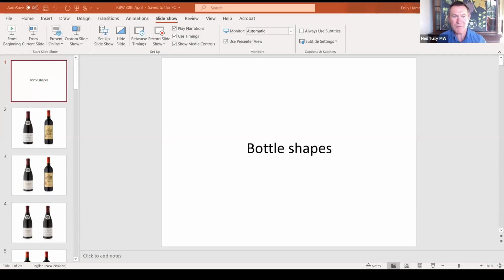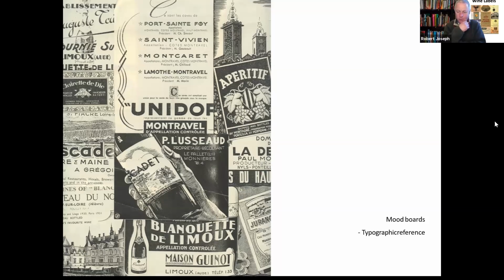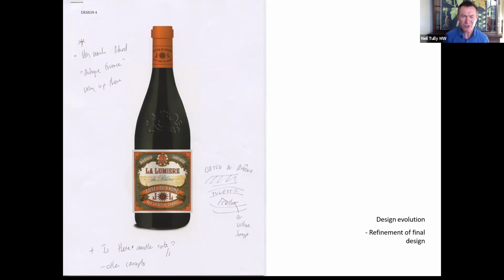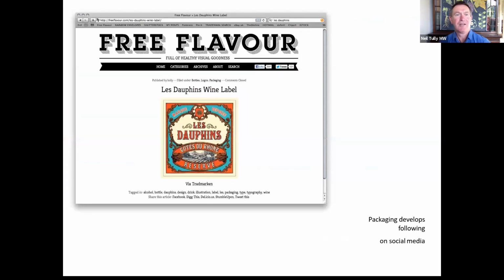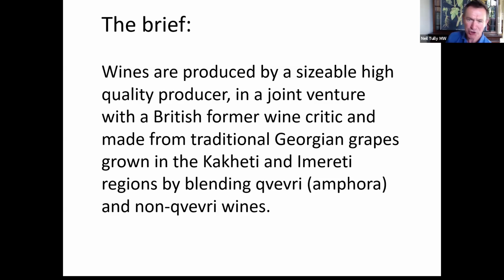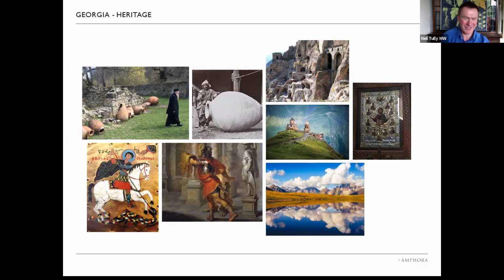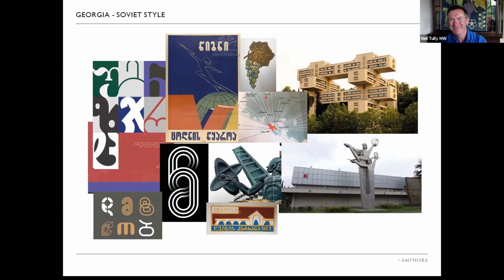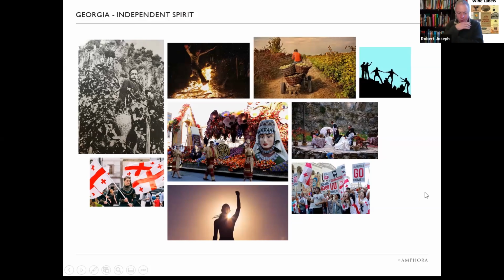The Labels, with Neil Tully MW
For most wines, the difference between commercial success and failure may largely depend on the words and images printed on a small piece of paper. For this unique webcast, we invite award-winning designer Neil Tully MW to share his insights into how he goes about working with the producer to create a label that will help to move the bottle from the shelf into the hands of the customer.